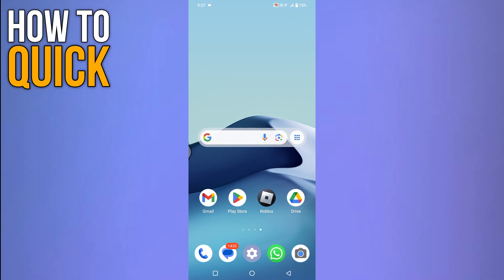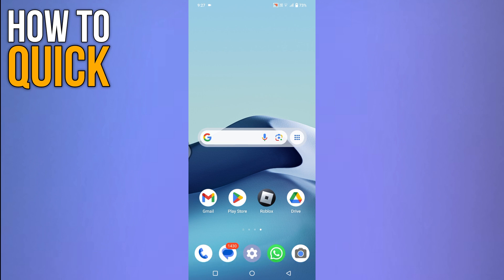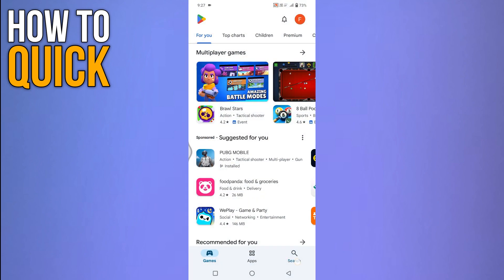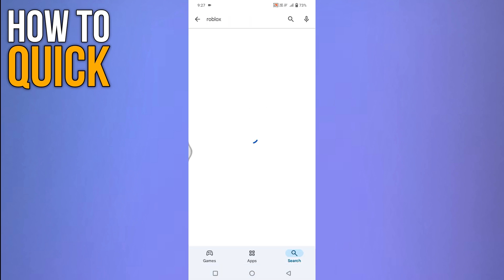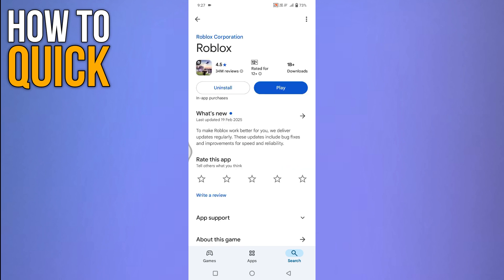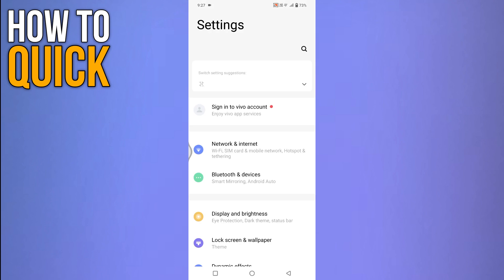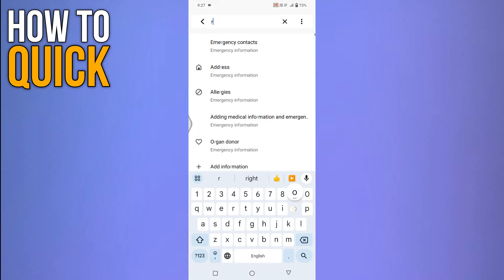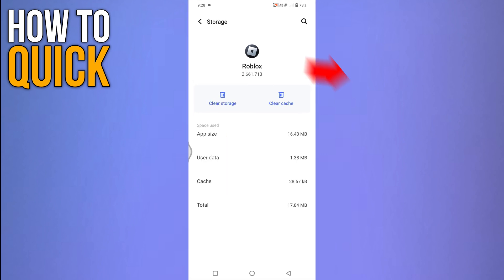How To Fix Roblox Too Many Attempts Please Try Again In a Few Minutes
Tutorial on how to fix too many attempts please try again in a few minutes in roblox mobile.